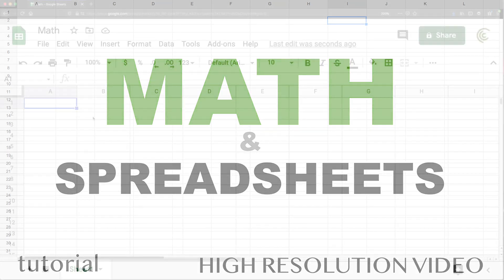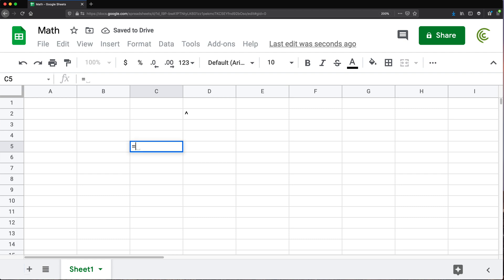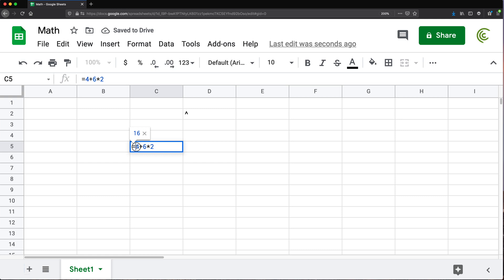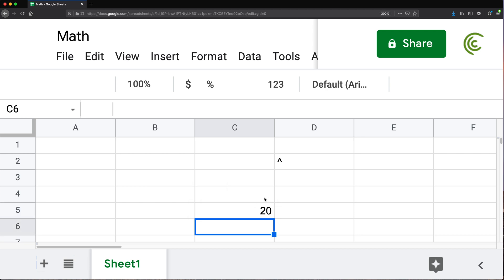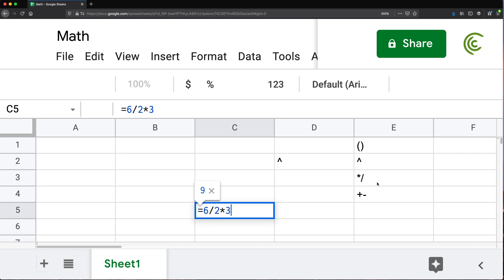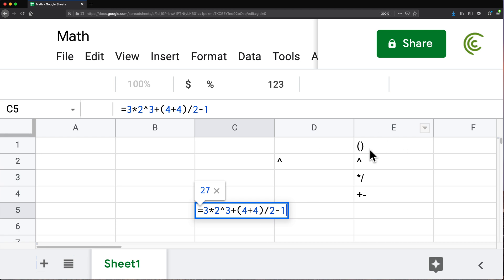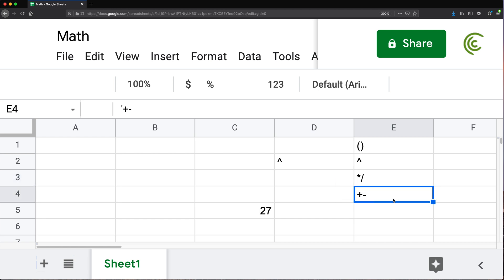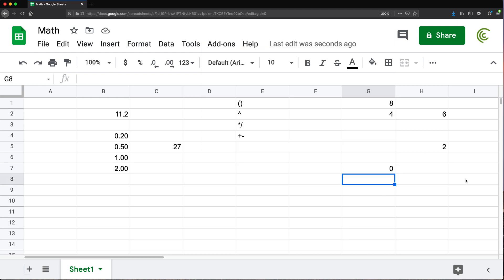How Much Math Do You Need to Work With Spreadsheets?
In this video we'll cover base math skills necessary to be able to work on vast majority of Excel & Google Spreadsheets.